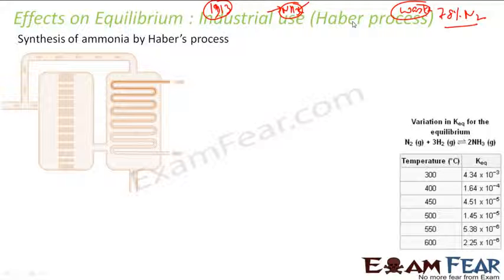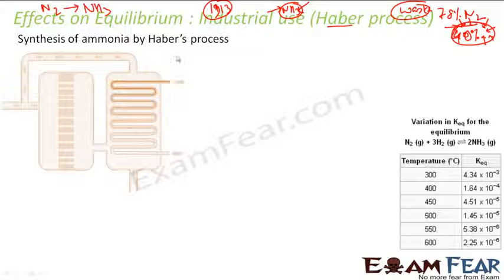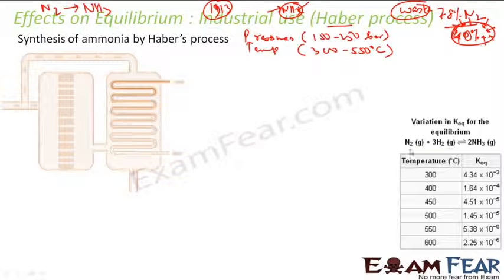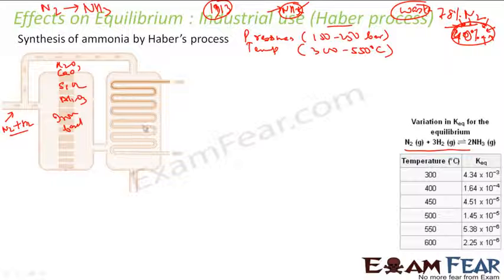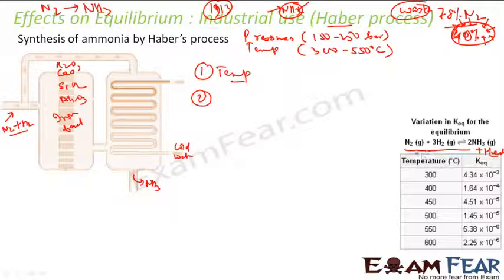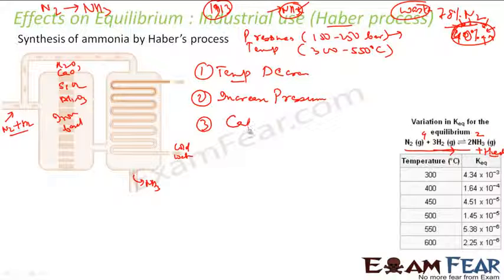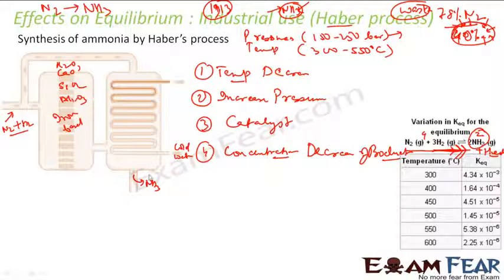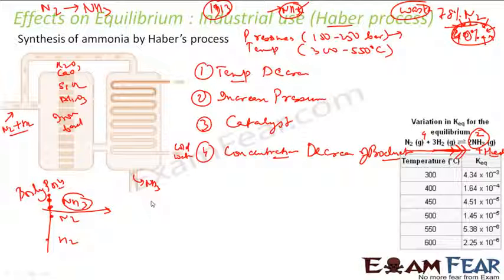Chemistry Equilibrium part 22 Haber process Effect of equilibrium CBSE class 11 XI